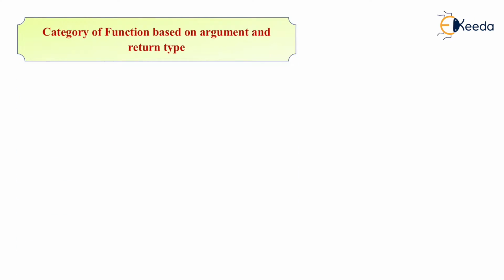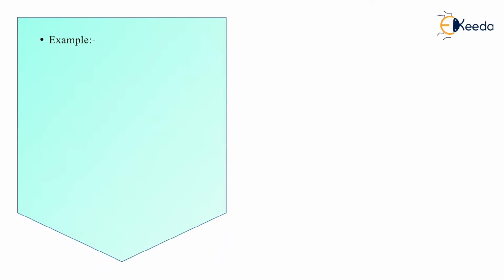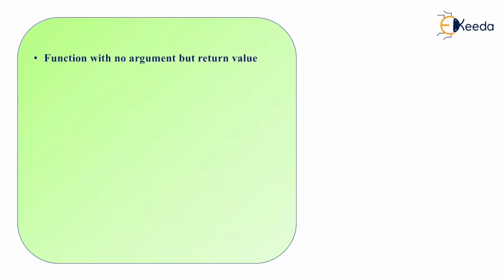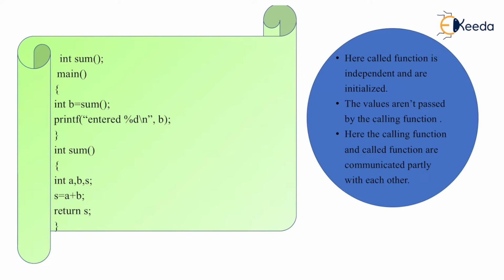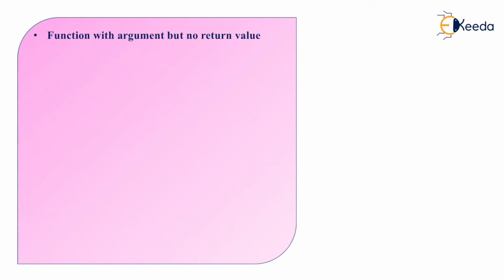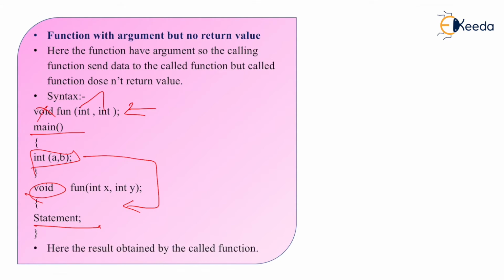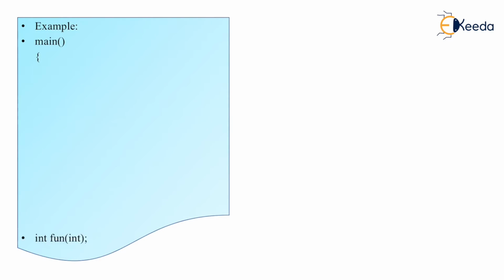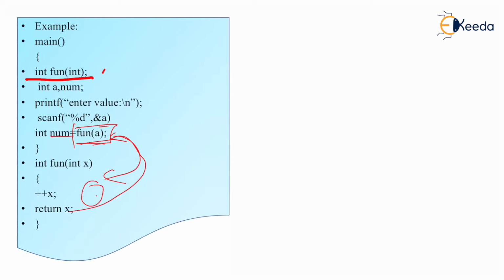Different Categories of Function